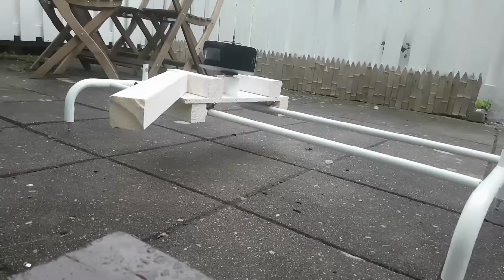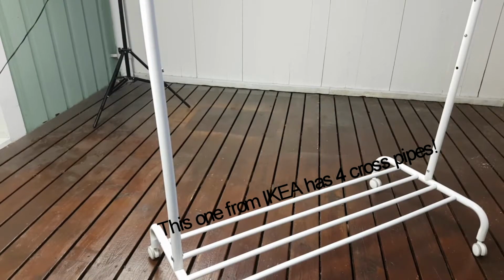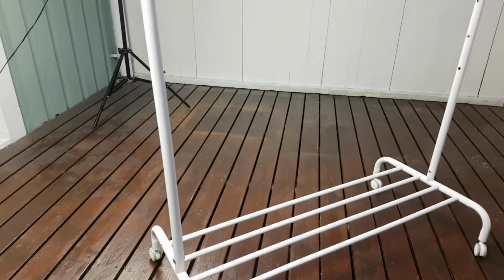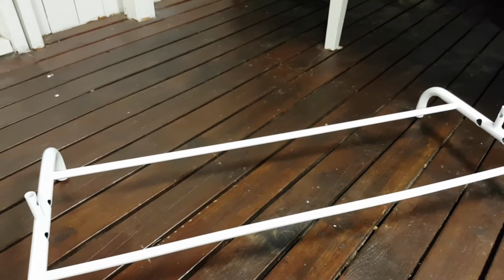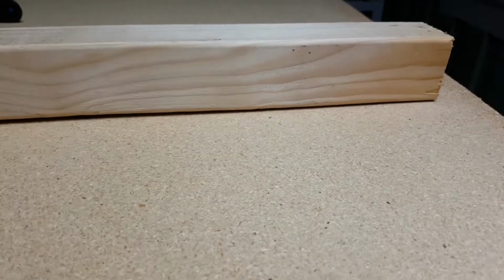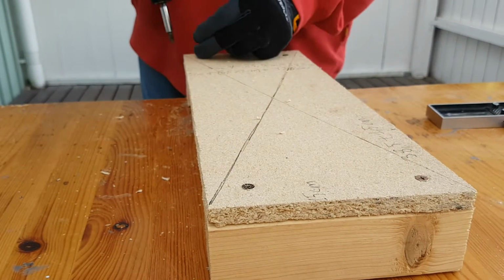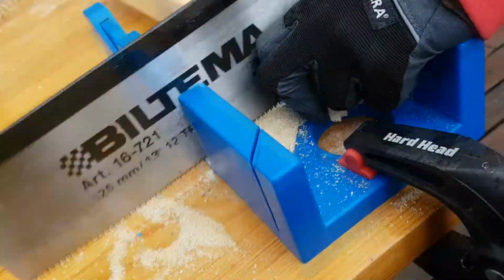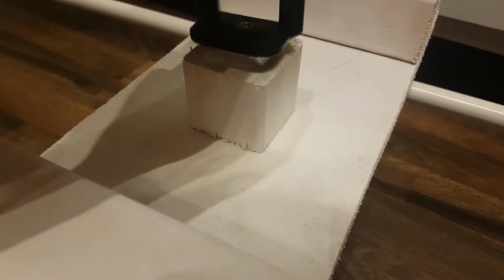Super cheap DIY Slider! Step-by-Step | Projects Every Weekend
I have thought about what kind of 10K sub. special I should make, what do you Makers think? If you liked the content, please give this video a thumbs up :).